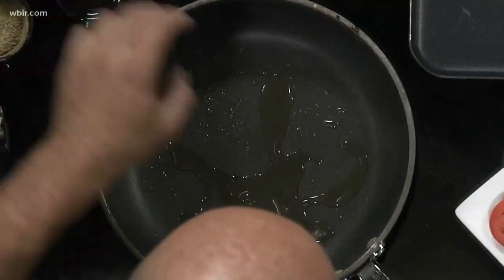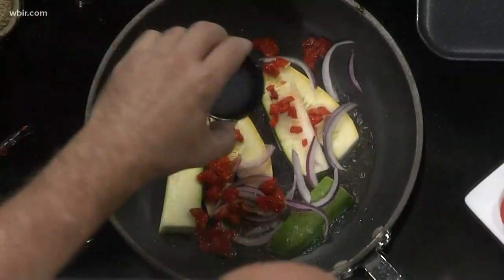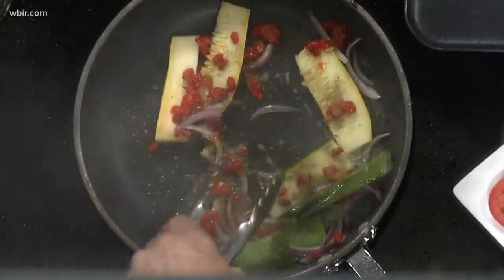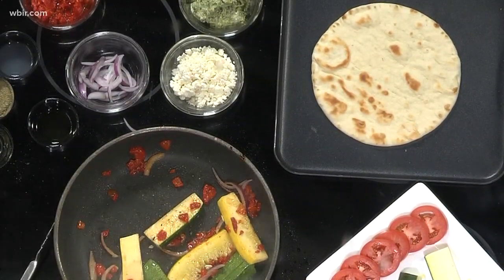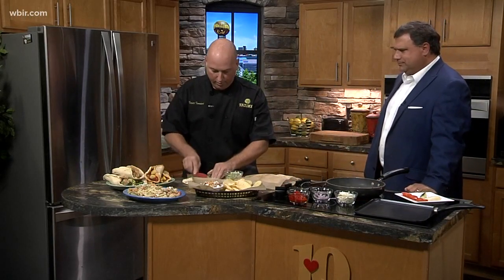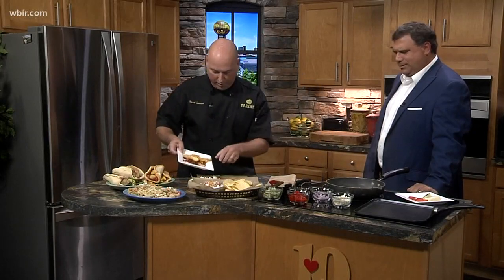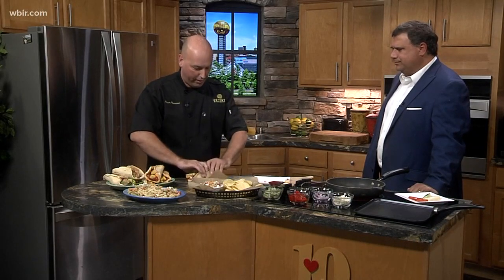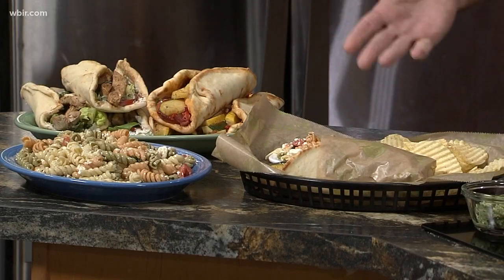Gyro Sandwich: A grilled veggie gyro recipe from Taziki's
Trevor with Taziki's Mediterranean Cafe shares a recipe for a Gyro using fresh summer vegetables.
They're located at 6100 Kingston Pike in Knoxville, tazikiscafe.com
Aug. 13, 2018-4pm